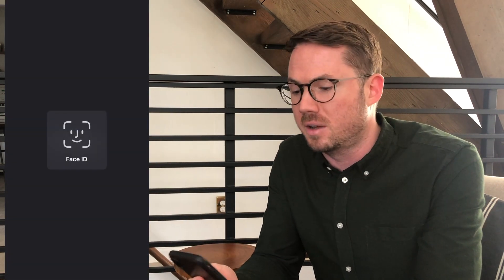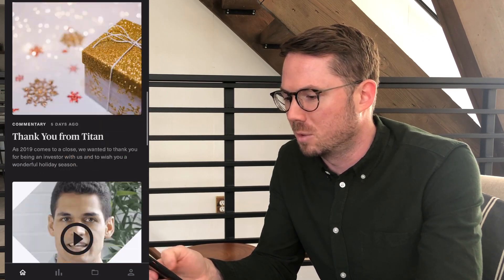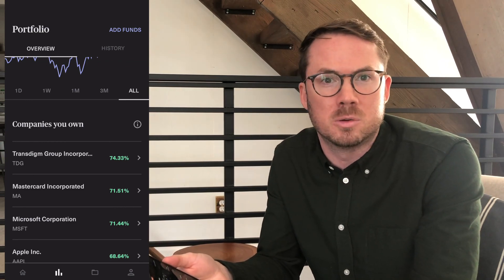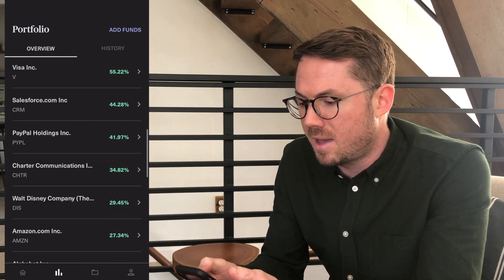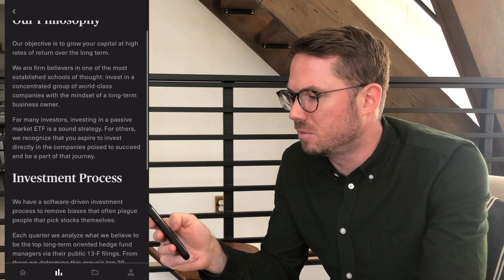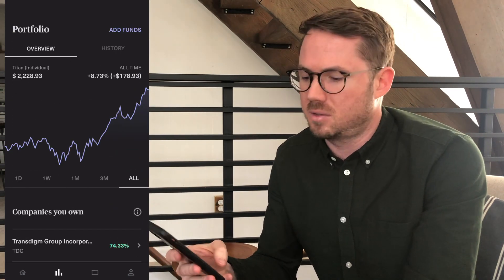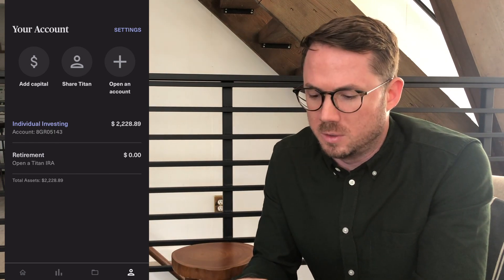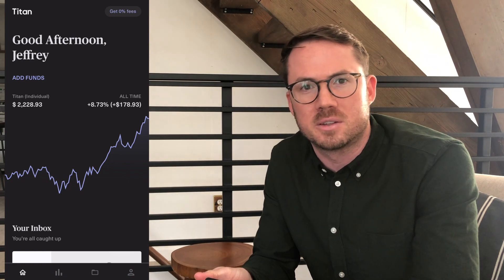Titan Investment App Review - Invest Like a Hedge Fund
Titan is an investing app that is built like a hedge fund, and so far I'm satisfied with its performance and approach. Titan has a software-driven investment process that mimics hedge funds by mining public 13-F filings to determine investments held by top hedge fund managers. Similar to a hedge fund, Titan implements a hedge against risk with a percentage of your portfolio which is adjusted depending on market conditions. This app is for the investor that wants to invest like a top-performing hedge fund without the insane amount of capital usually needed to access one.